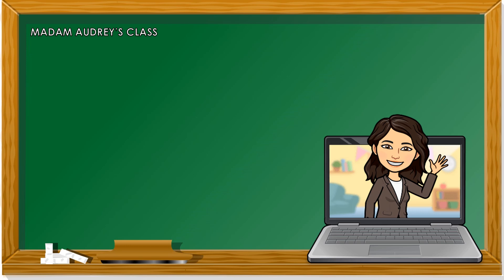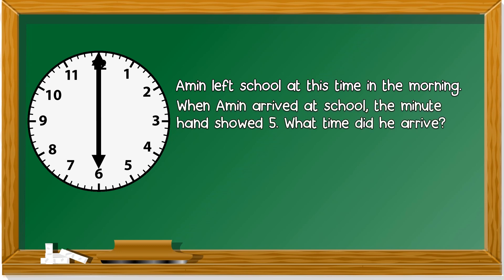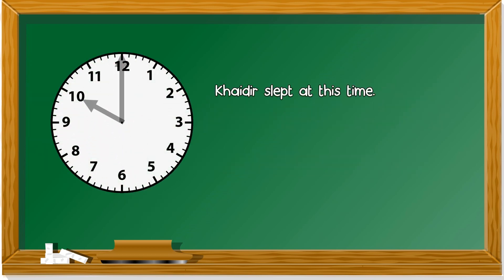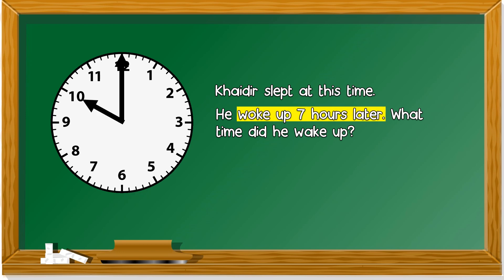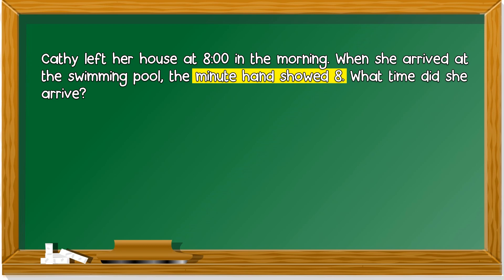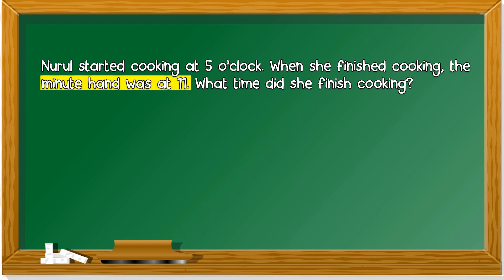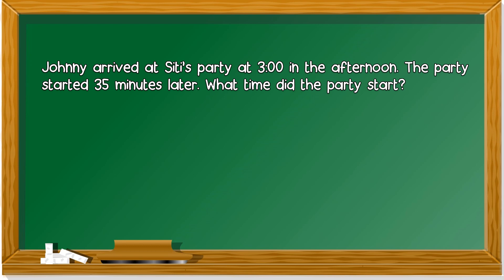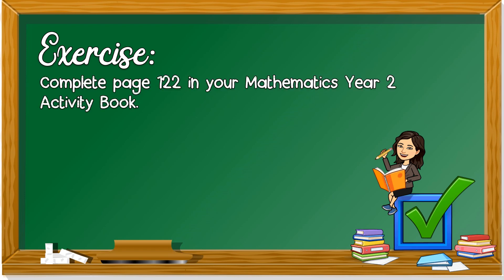Mathematics Year 2 | SK | Problem Solving (Time)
Unit: Time
Topic: Problem Solving